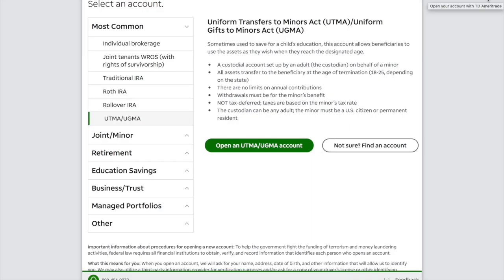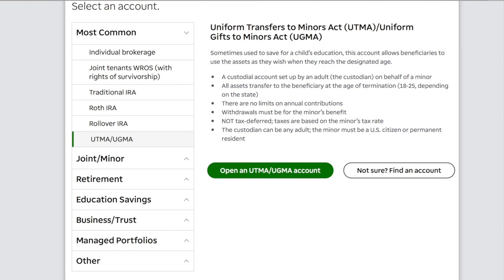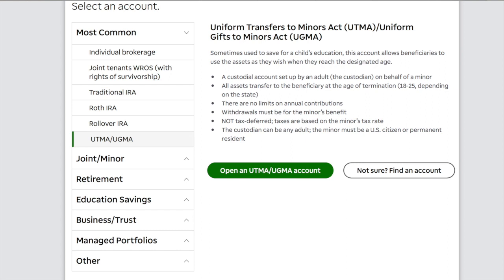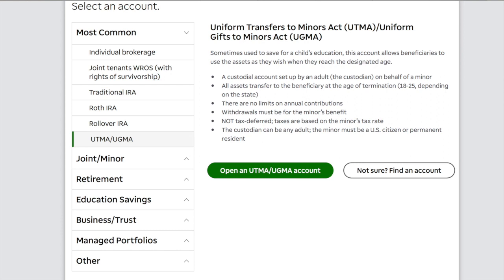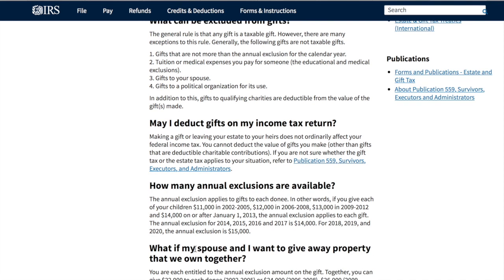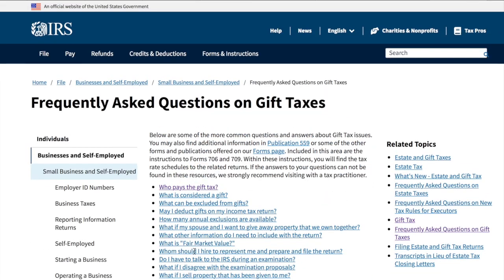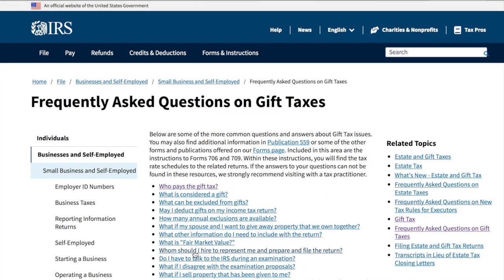How much can I contribute to a UTMA account? W/ Prince Dykes